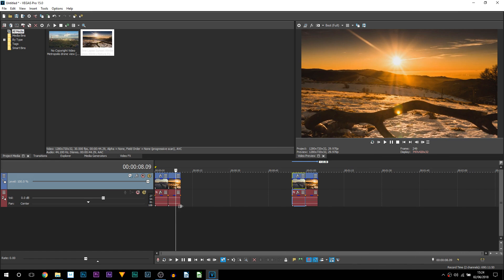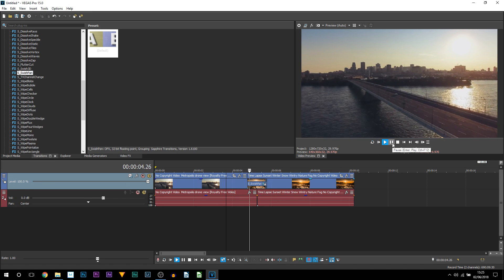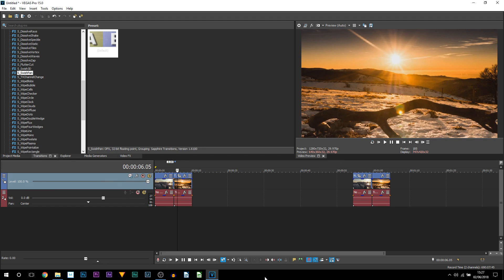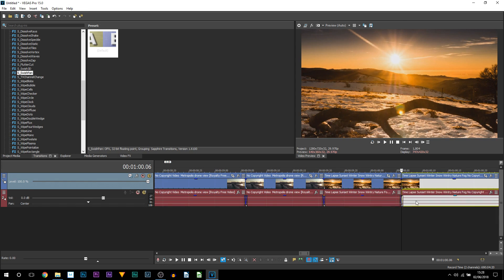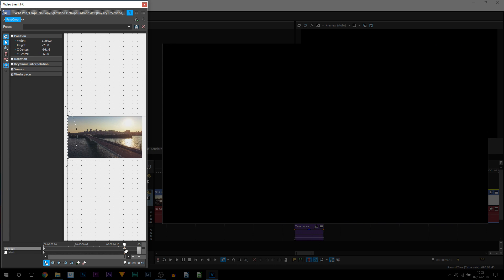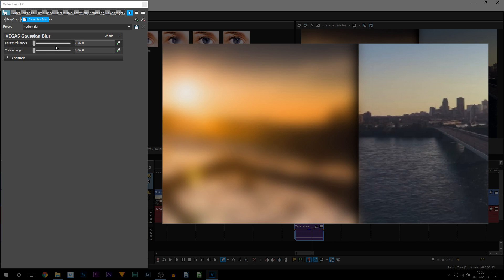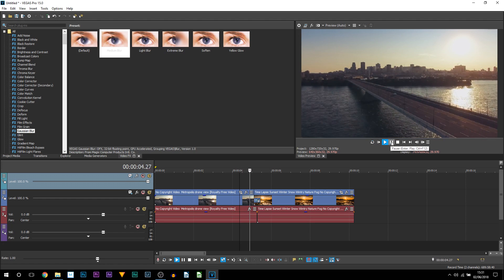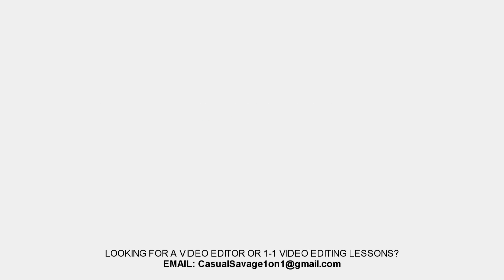How To Create a Swoosh Transition in Vegas Pro 15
How To Create a Swoosh Transition in Vegas Pro 15! In this video, I will be showing you how to create a swoosh transition in Vegas Pro 15. I will be showing you two ways, one way requires a plugin and the other is without plugins. The 'swoosh sound effect' is linked below.